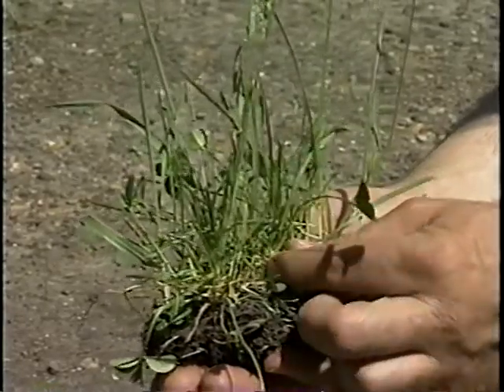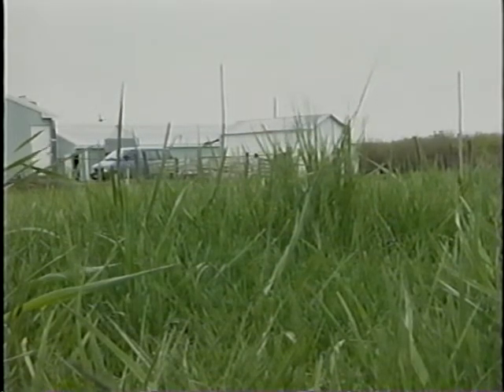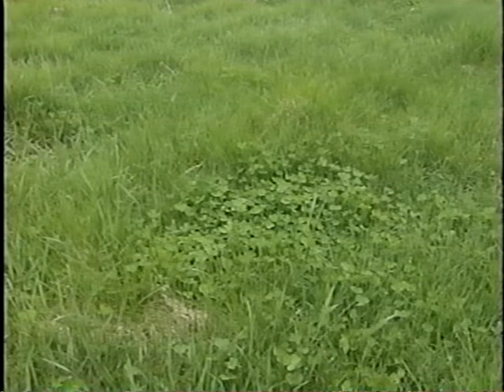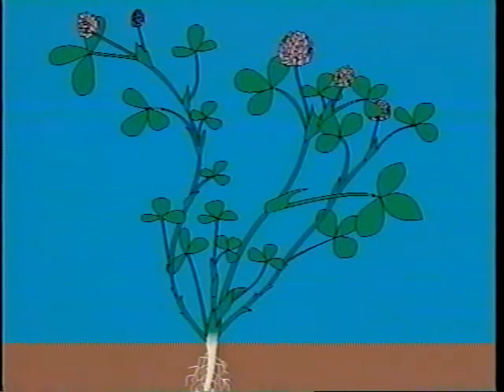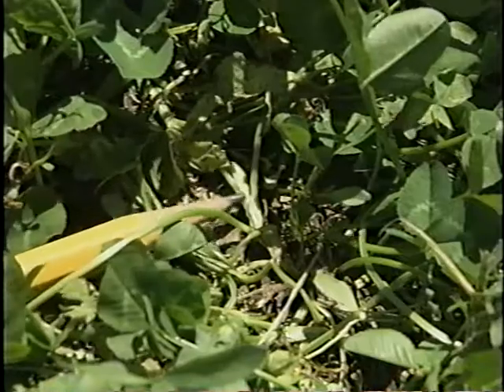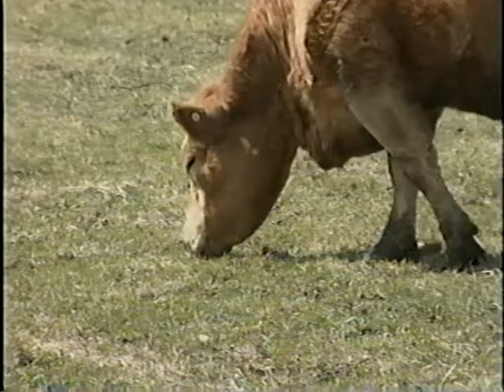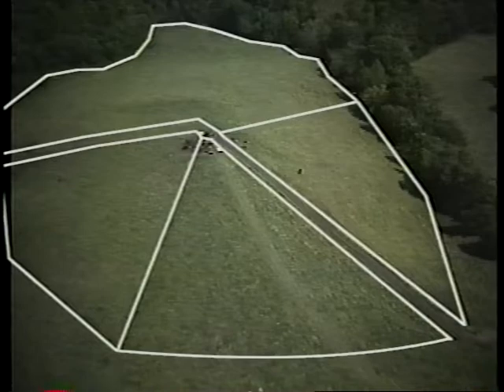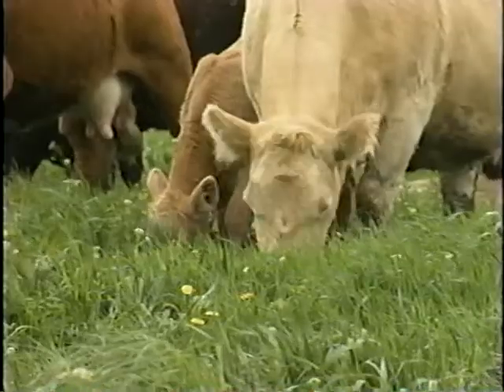Managed Grazing - Part 4 - Managing Pasture Plants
Managed Grazing - Part 4 - Managing Pasture Plants - Iowa State University Extension 1995 - VID 0018 - Managed Grazing. Managing Pasture Plants. Managed grazing involves careful consideration of the growth requirements and characteristics of the pasture plants, the needs of the grazing animals, the economics fo the enterprise and the daily decisions necessary to benefit each. This video focuses on the pasture plants: how they grow; their nutritive value; how they respond following grazing; and their role in some of the important grazing management decisions.  Posted with permission. This program was produced through a partnership of the Iowa State University Cooperative Extension Service, the Leopold Center for Sustainable Agriculture and the USDA Sustainable Agriculture Research and Education Program.